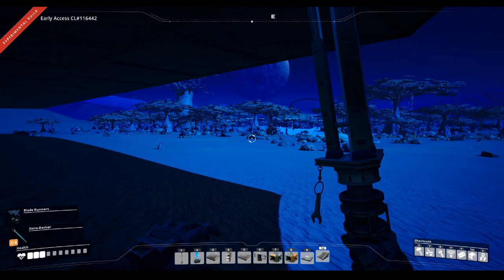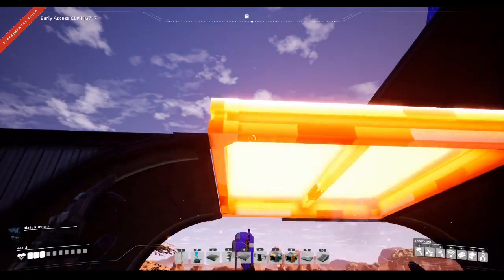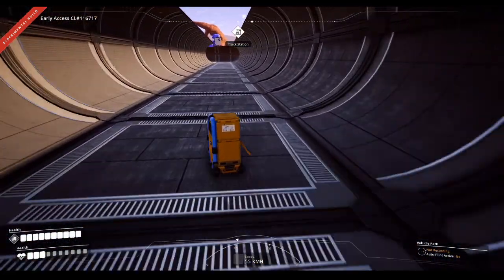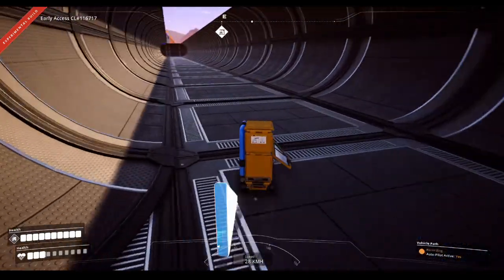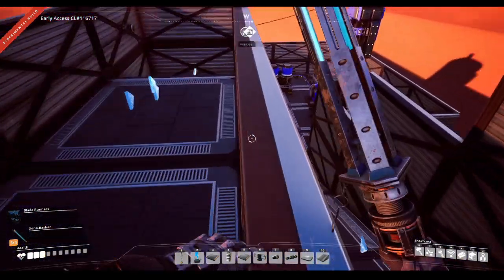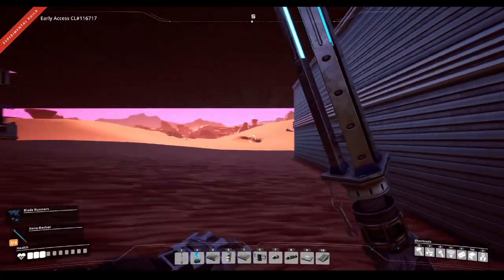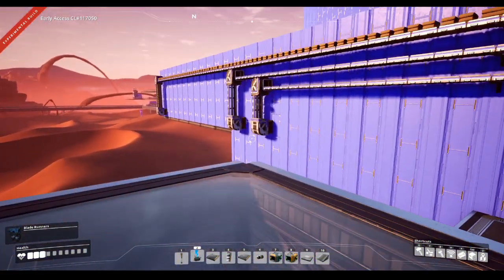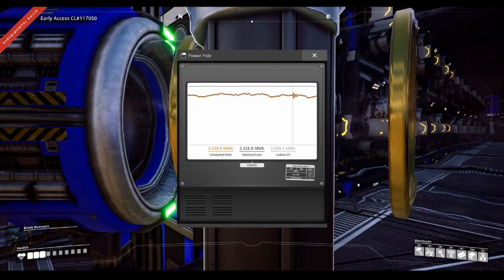Golf (Factory) Cart Factory | Satisfactory Gameplay | Lets Play S3 Ep9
Join me in having some fun with the Golf (Factory) Carts in the game and setting up a production line with them!!!

Join me in some Satisfactory Gameplay in Early Access. Her I explored this new world and build MAHUSIVE factories to process and produce all the items needed to appease my Fixzit Gods….
With the Update 3, has come an all new building mechanic, FLUIDS, from water, oil, fuel etc, this has added an all new dynamic to the game. Wish me luck and hopefully I won’t pollute the landscape too bad, with my BIG BAD BASE….